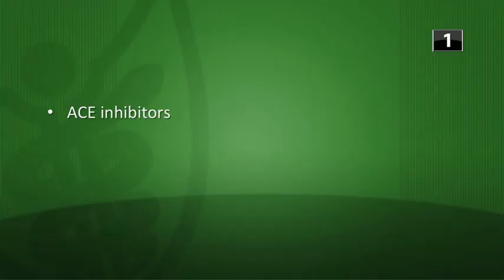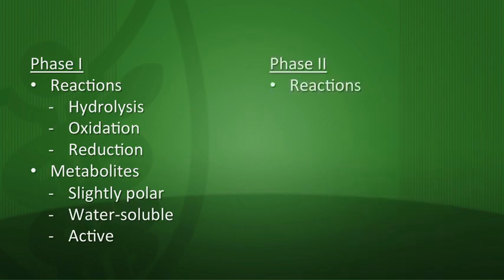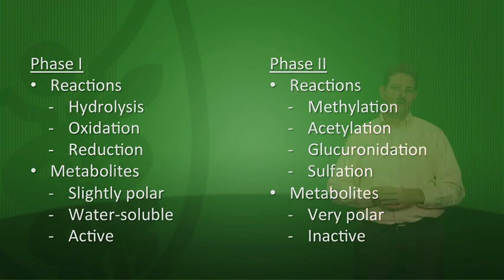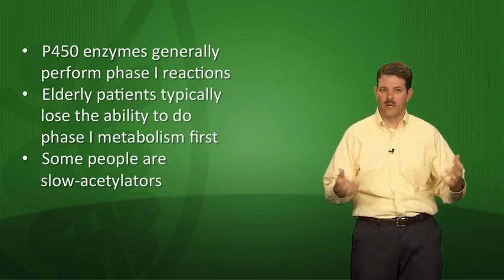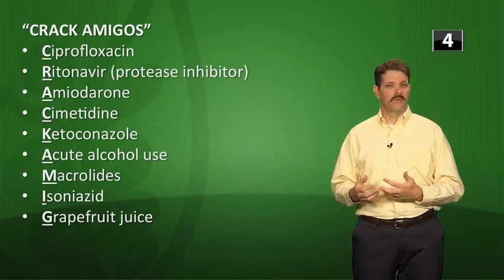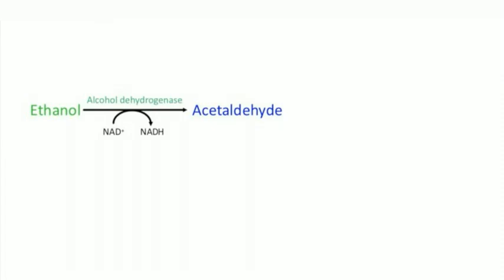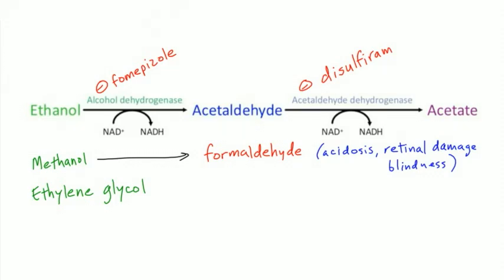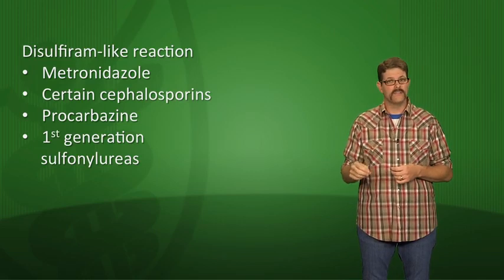BASIC PHARMACOLOGY LESSON 9 DRUG METABOLISM